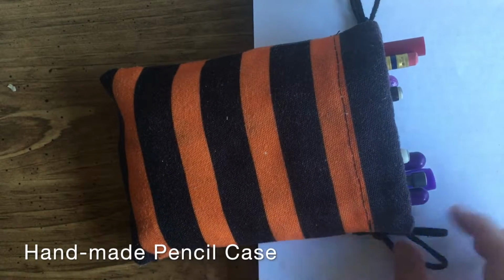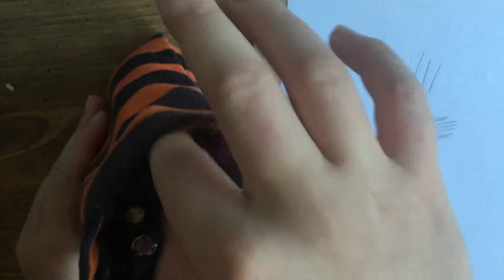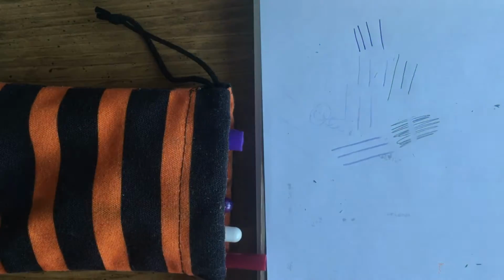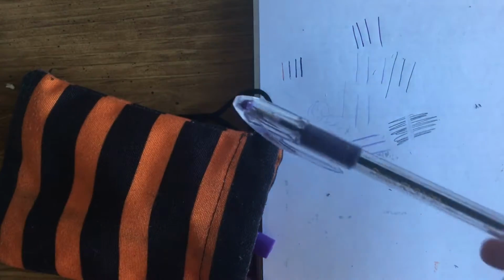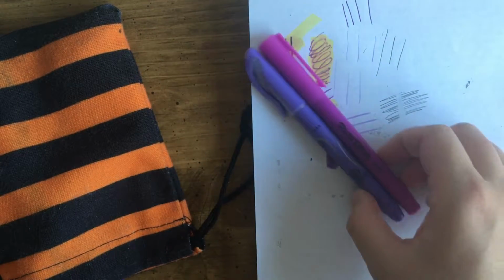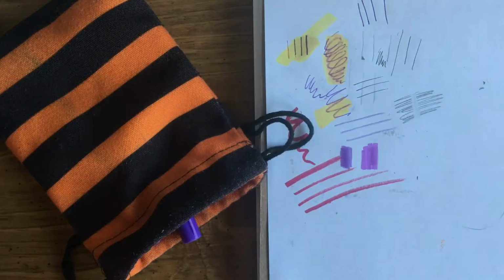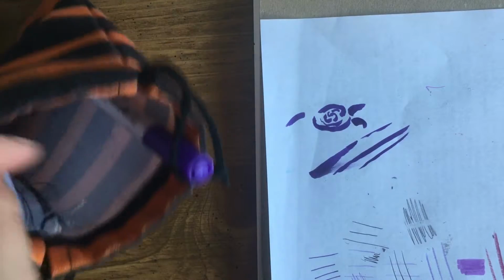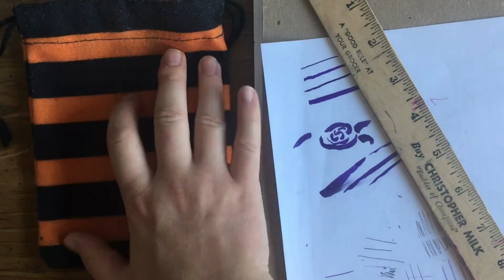What's In My Pencil Case? (September 2017)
A detailed look at all the supplies I carry in my pencil case, what I use them for, and what I think of them!